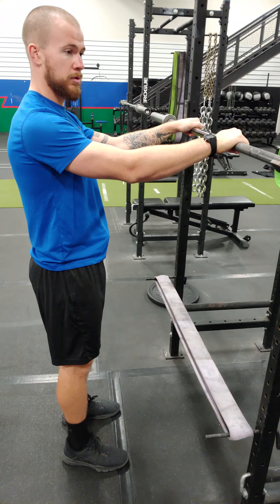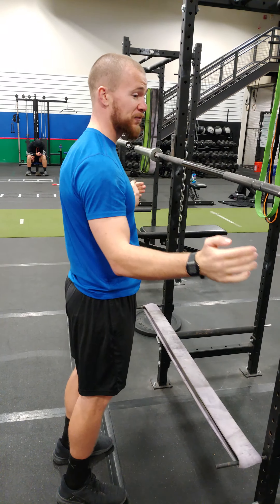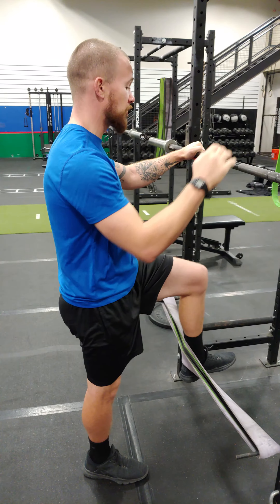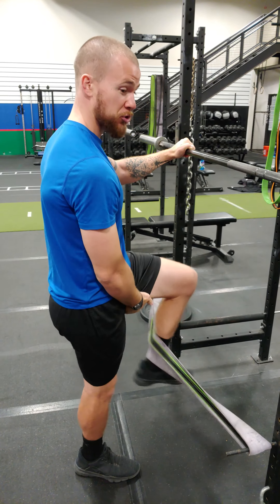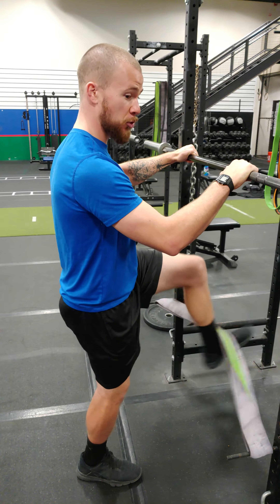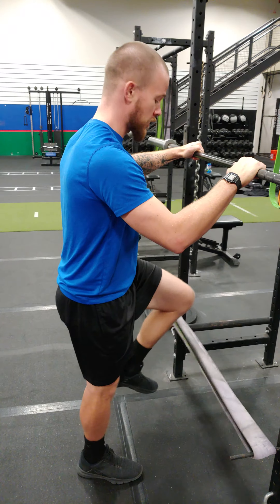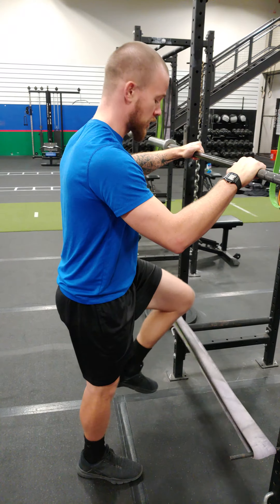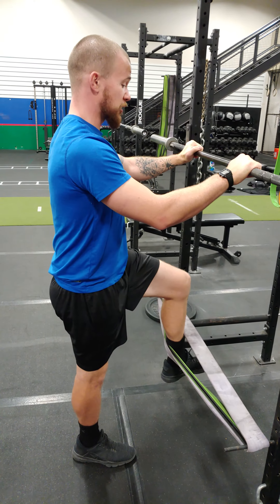STANDING CO-CONTRACTION FOR PEAKING METHODS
Oscillatory method
Rebound method
Co-contraction method